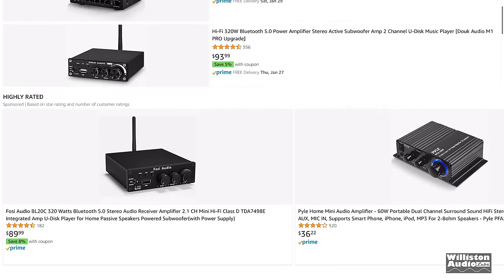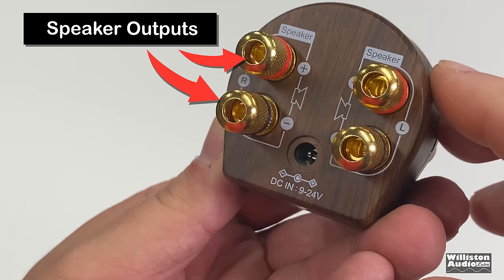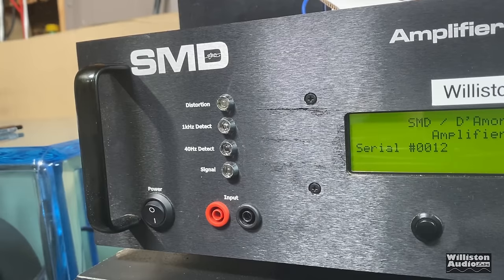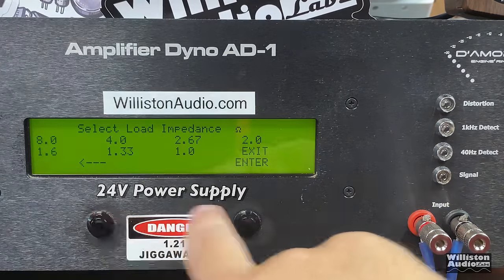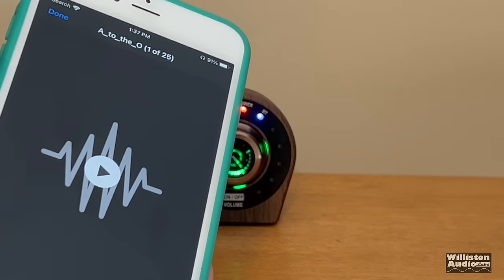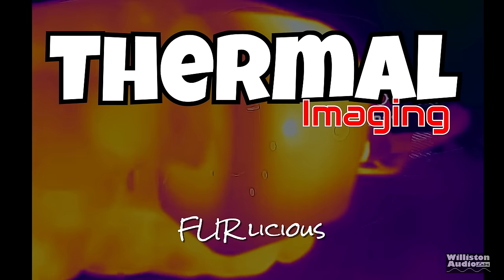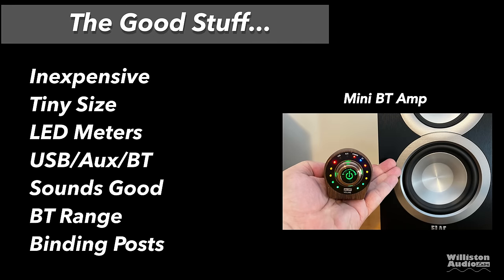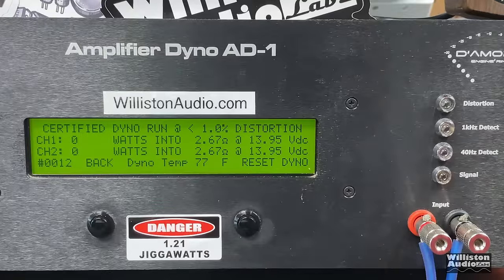Surprising Palm Sized Bluetooth 5.0 Amp Amazon Special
Let's try out this tiny Bluetooth 5.0 amplifier with woodgrain finish

BT 5.0 Mini Amp (no power supply)
BT 5.0 Mini Amp (12v power supply)
Other BT Mini Amps
12V 5A Power Supply
19V Power Supply
24V 10A Power Supply
Elac Uni-Fi Bookshelf Speakers
Elac Debut 6.2 Bookshelf Speakers

Video Index:
0:00 Intro
0:36 Unboxing
1:15 Features
2:56 Two Versions
3:33 Amp Dyno Tests
5:53 Do It Bump Doe?
6:30 Bluetooth Operation
7:38 USB Operation
8:13 AUX Operation
9:00 Thermal Imaging
9:26 What's Inside?
10:39 Pros / Cons
11:26 Conclusion
11:50 Extras!